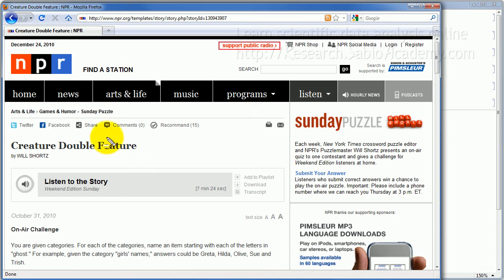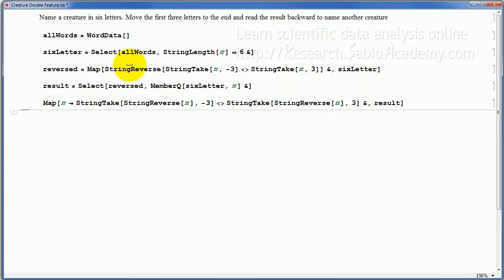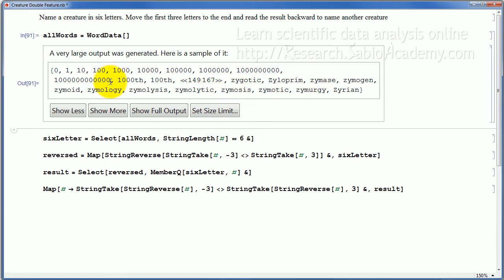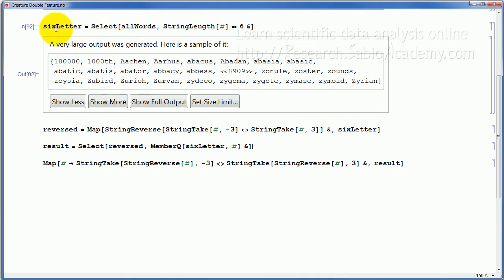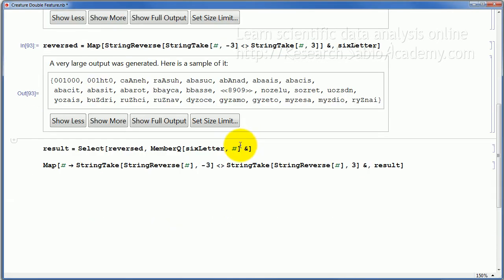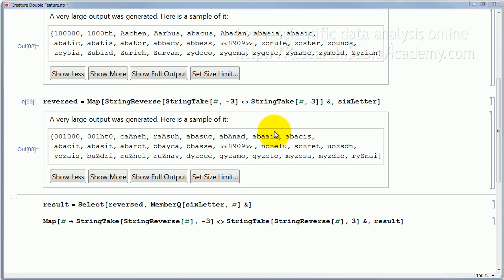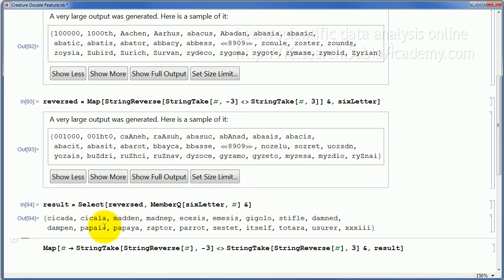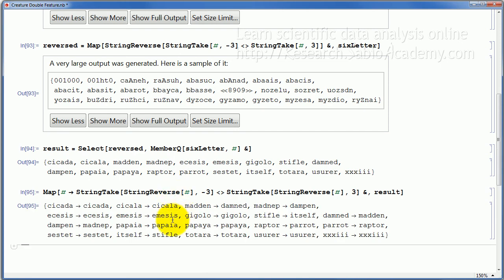Creature Double Feature NPR Word Puzzle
This video is just a quick overview, made for those who already took Sabio Academy courses. You will also understand everything and create the code yourself after you take our courses.